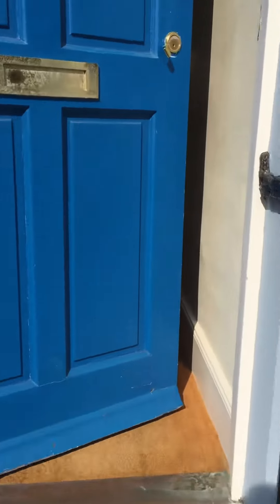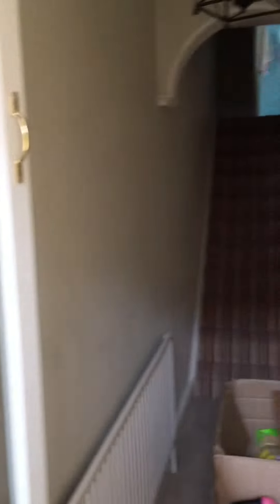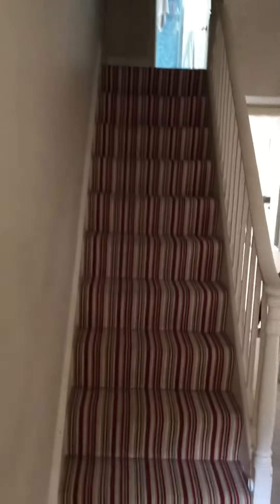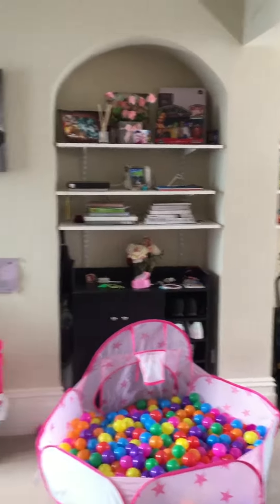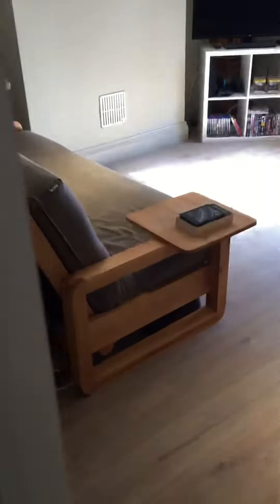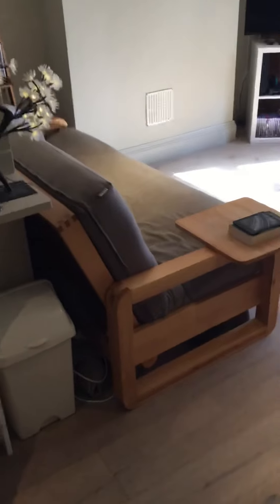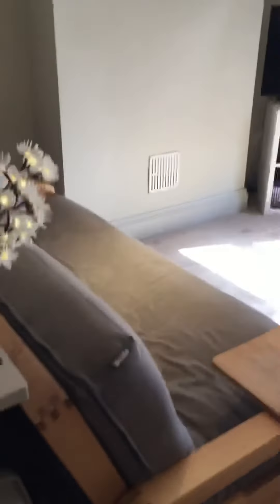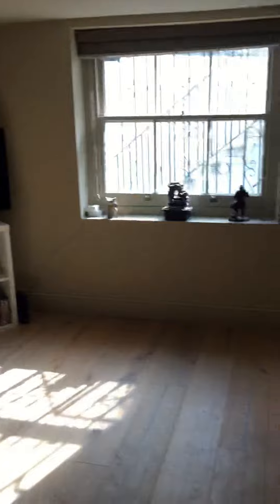2 Borough Street, Brighton, BN1 3BG - freehold house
03/09/2021
Stanfords estates

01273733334 (opt 1 = Sales) (opt 2 = Lettings)